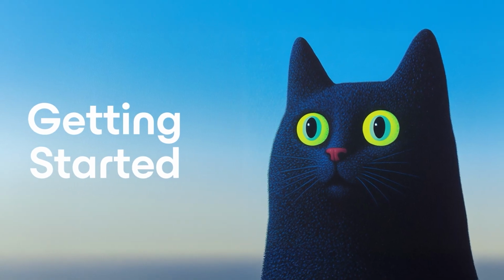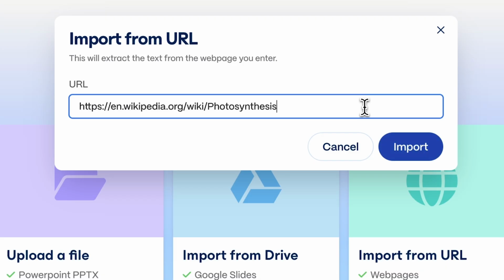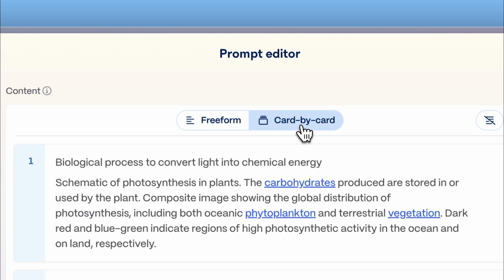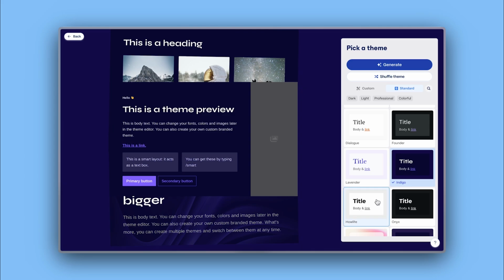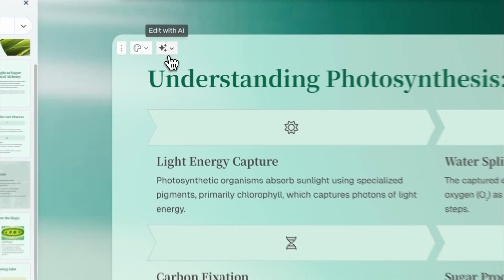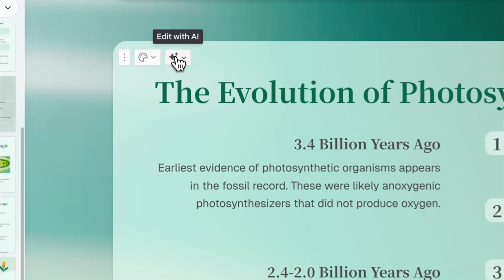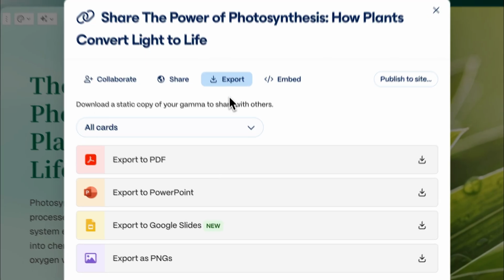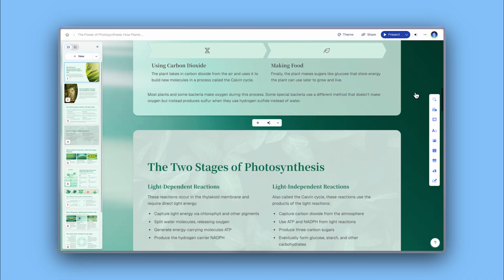Turn Wikipedia Articles into Presentations with AI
Need a quick, clean presentation on any topic? In this tutorial, you’ll learn how to use Gamma’s “Import File or URL” feature to transform any Wikipedia article into a polished, editable presentation in just seconds.
Whether you're prepping for a class, creating a quick explainer, or turning research into something visual, Gamma helps you skip the formatting and focus on the message.

and start building your next presentation instantly.

📌 Chapters:
00:00 - Intro
00:15 - Getting Started
00:55 - Drafting you Presentation
01:27 - Selecting a Theme
01:59 - Editing with AI
02:43 - Sharing, Exporting and Publishing
03:18 - Outro

What You’ll Learn:
✔️ How to turn Wikipedia articles into structured presentations
✔️ How to use Gamma’s Import URL feature
✔️ How to adjust slide layout, tone, and length with AI
✔️ How to apply themes and visual enhancements
✔️ How to export to PDF, PowerPoint, or share online

Perfect For:
✔️ Students creating class presentations
✔️ Educators simplifying complex topics
✔️ Knowledge workers turning research into decks
✔️ Anyone who wants to save time and impress with clean slides

and bring your content to life.